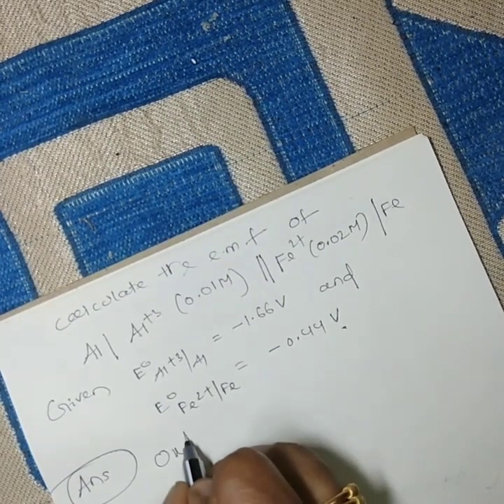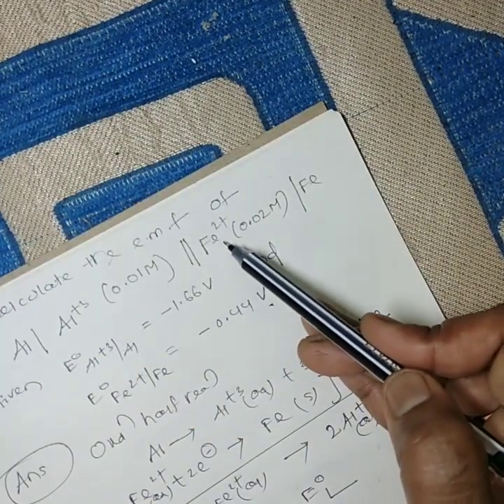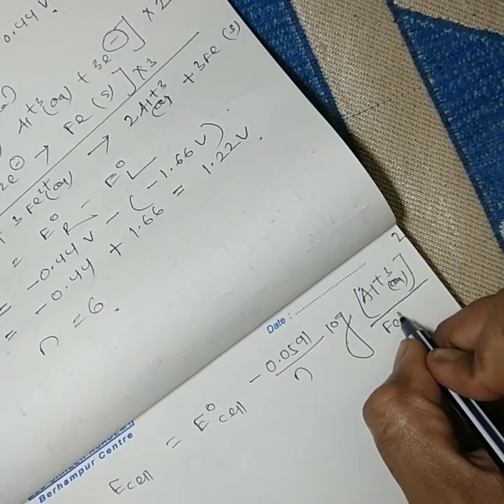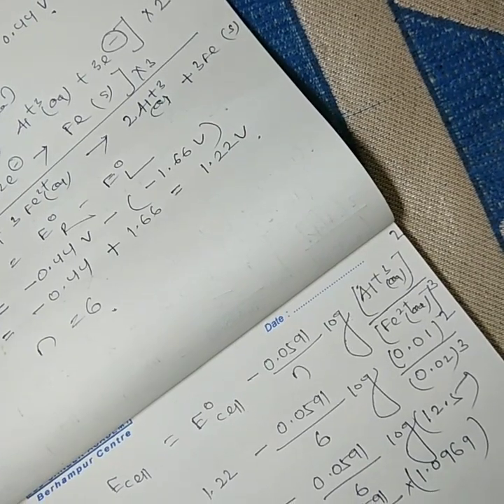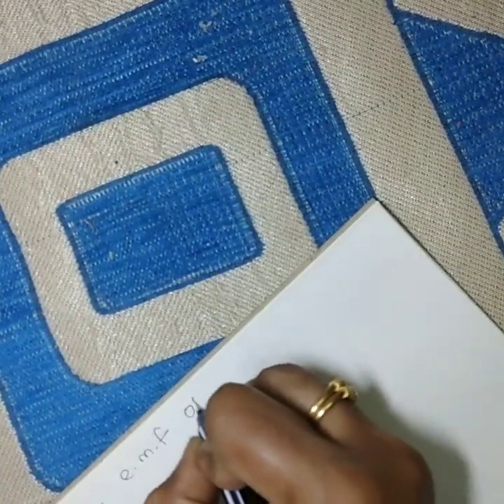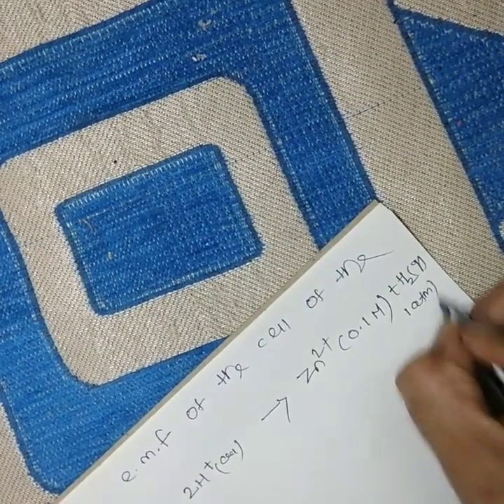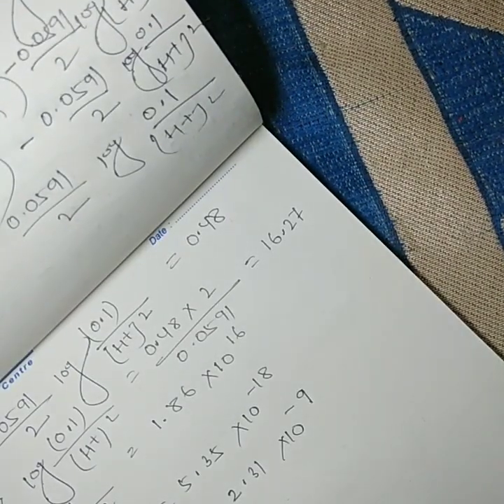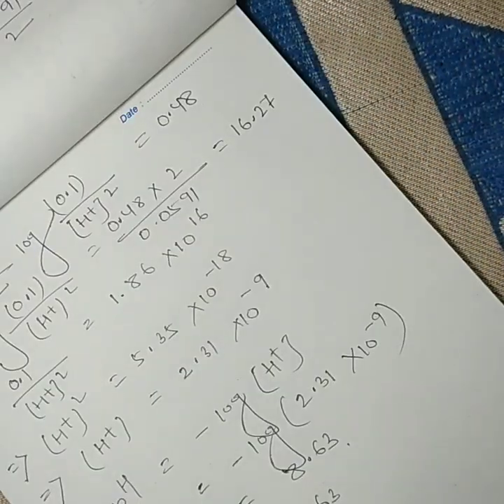De Paul +2 Numericals of NERNST Equation (part 2)